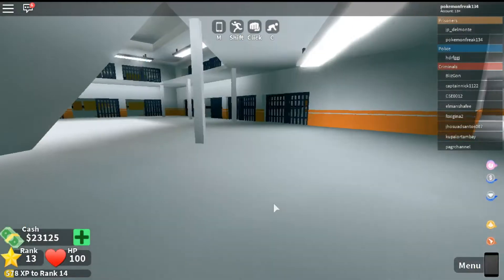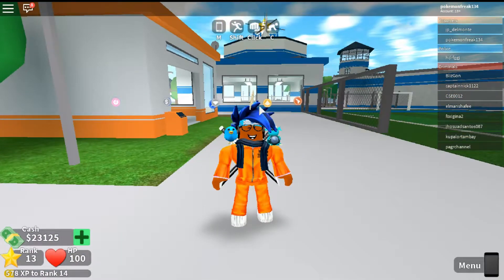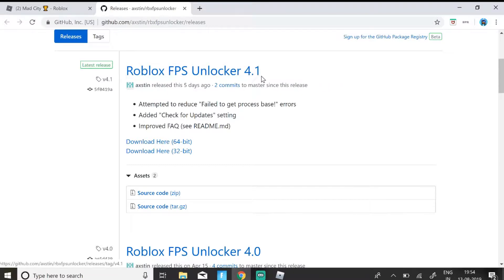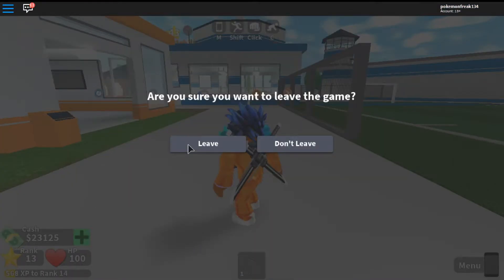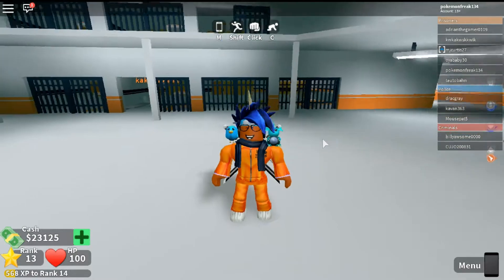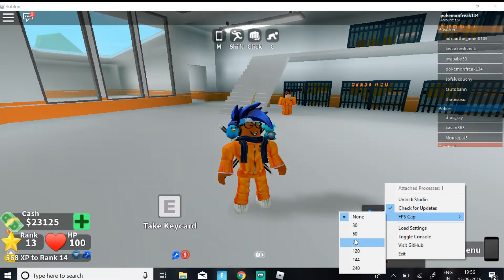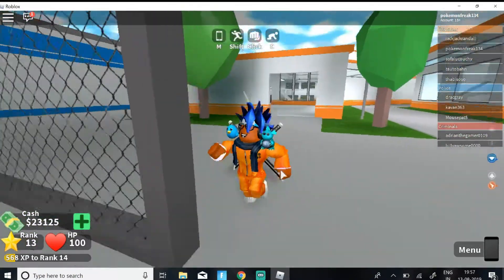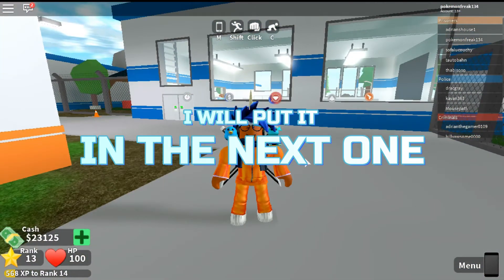HOW TO REMOVE LAG/INCREASE ROBLOX FPS!/rbxfpsunlocker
Hey guys Ivan here ! today im gonna show you guys how you can reduce lag (if any) in roblox with rbxfpsunlocker!